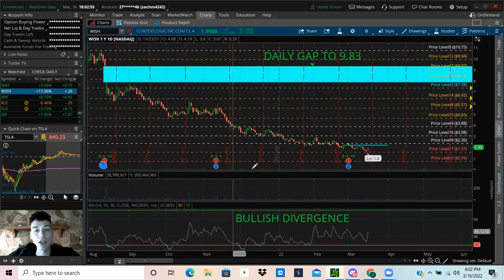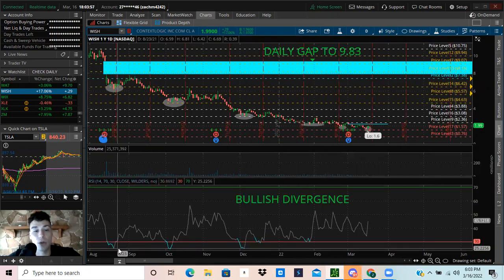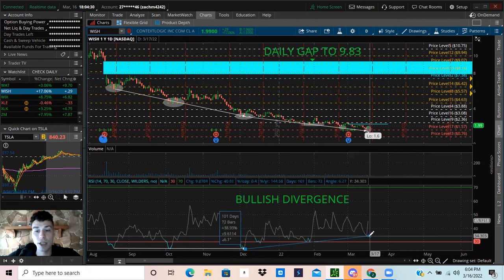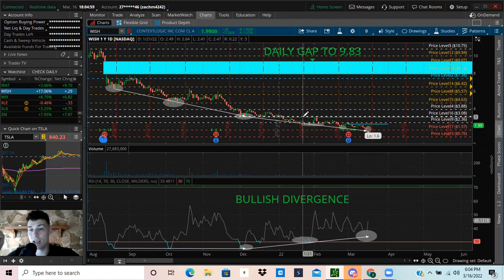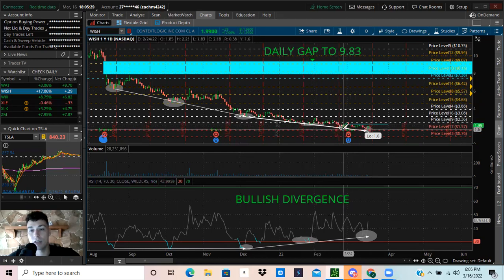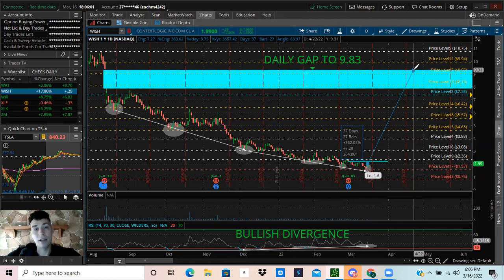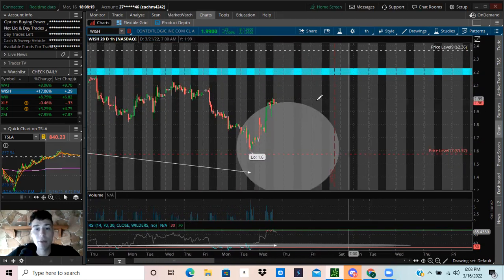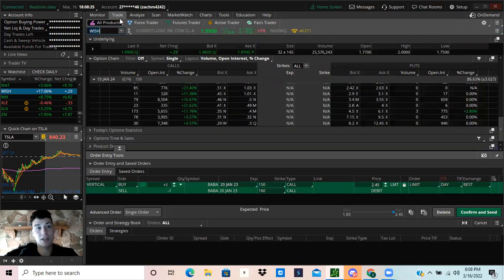Wish (Contextlogic) Stock Analysis - 2 Gaps Up *HUGE*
How does the stock perform to other stocks? Is WISH a good investment? Should you buy the WISH stock?